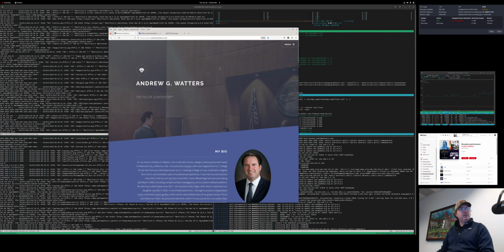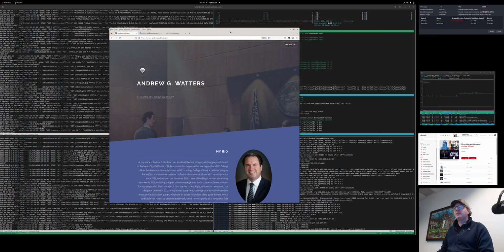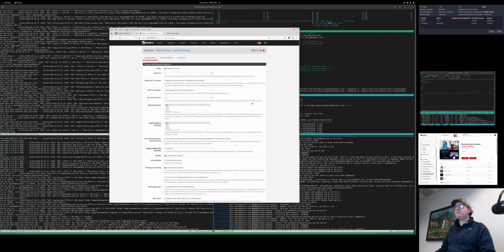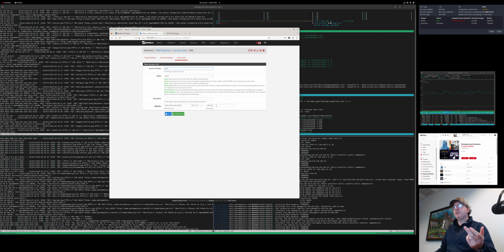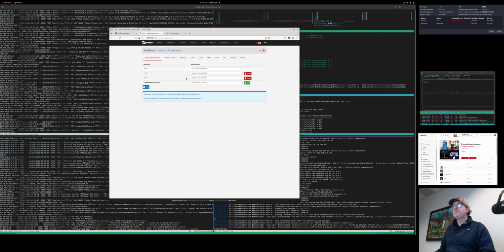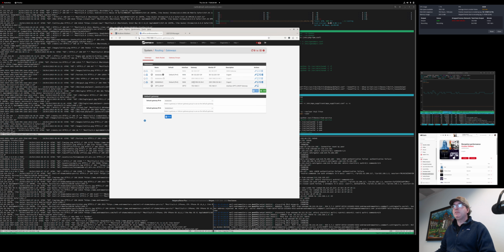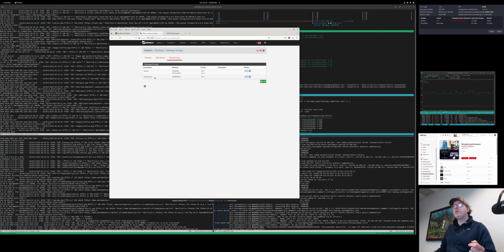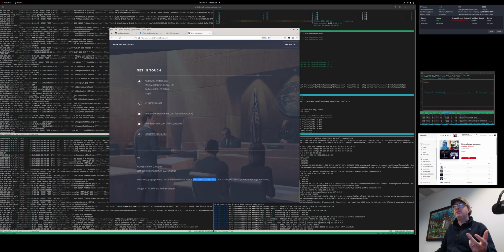How to fix IPv6 DNS and set up a failover LTE modem on pfSense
A challenging problem resolved through the addition of access lists in the DNS resolver.  More content
Sorry, I messed up the audio settings and my voice only goes through the right channel.  I fixed it for the next video.